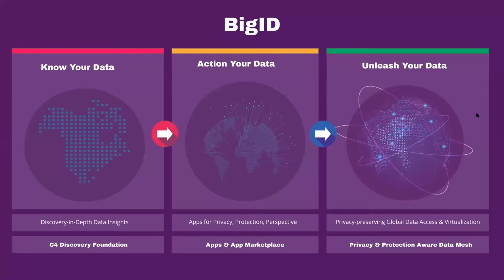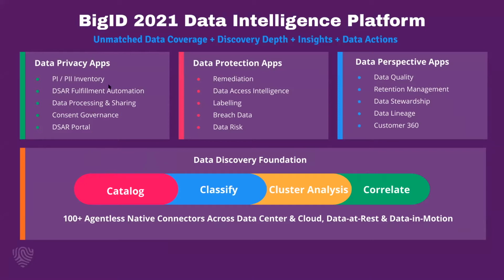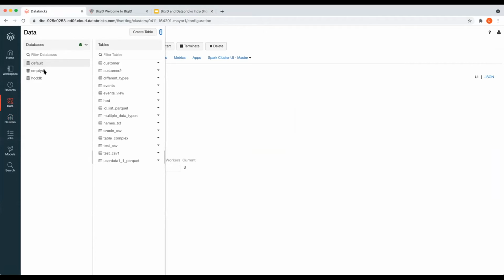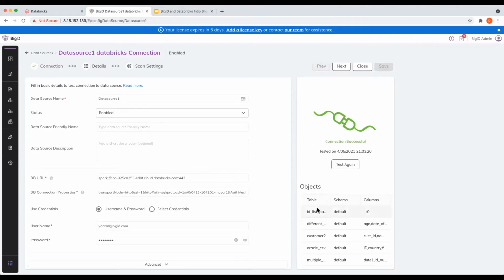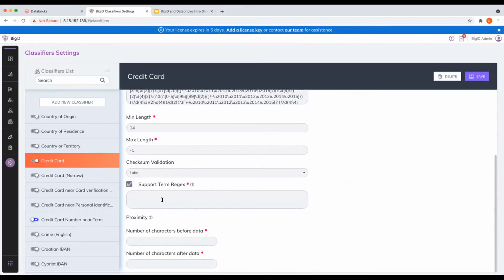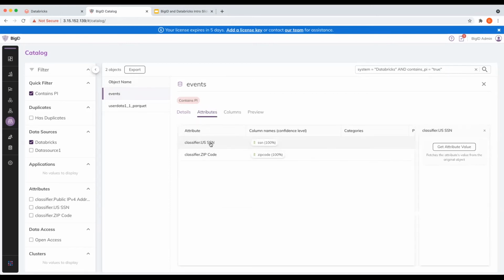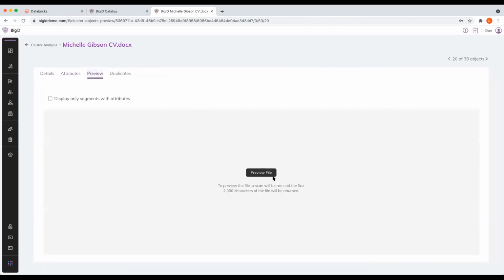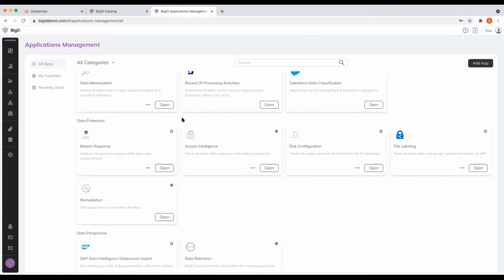Identify Sensitive Data and Mitigate Risk in Apache Spark and Databricks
Data analysts and data scientists use Apache Spark and Databricks for a unified analytics platform, but need to understand what data is available to use and what data has sensitive information or is restricted by policies and regulations. Leverage BigID’s Data Discovery-in-Depth to uncover sensitive data elements before data scientists and researchers build algorithms on top of data. Scale discovery and labeling data for context to know all of the data in your Delta Lake and keep up with the speed of data growth. Knowing what exists in your data will help keep necessary guardrails around your data.

Apply BigID’s discovery platform to:

Know all of the data inside of Spark to select the best data for analysis
Identify sensitive data with relevant policies for compliance and risk mitigation
Add context to data to understand what data scientists are doing.